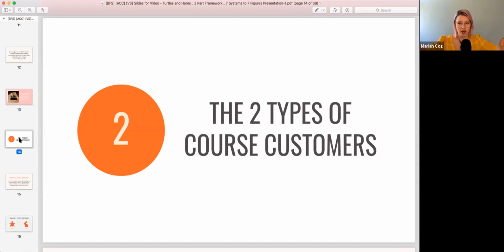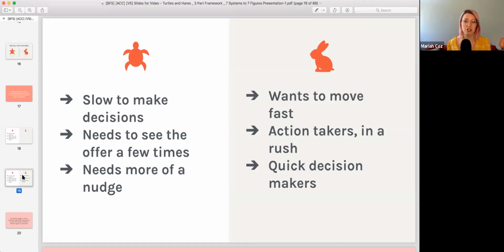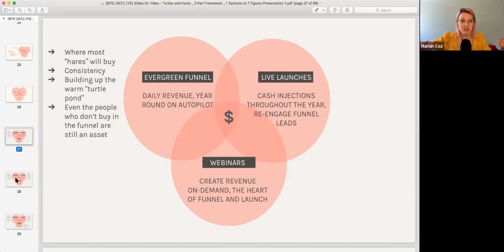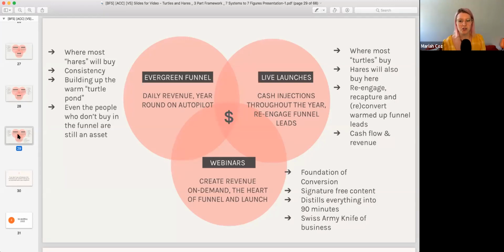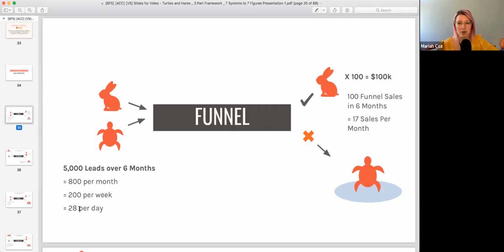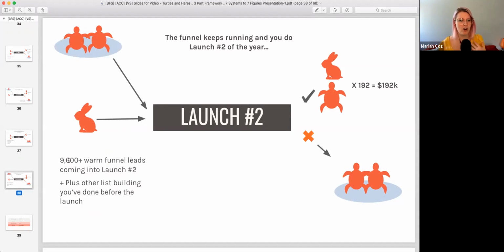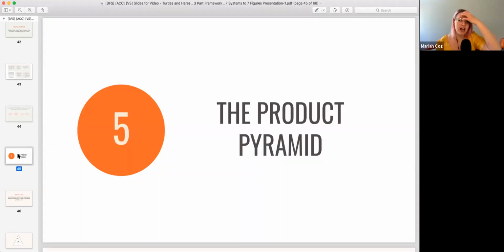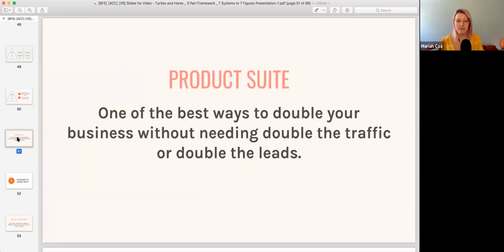Turtles & Hares How To Enroll Different Buyer Types With Funnels and Launches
In this episode, I walk you through my classic, foundational training that has become a core component of everything we teach when it comes to evergreen funnels and launching: The Turtles & Hares concept!